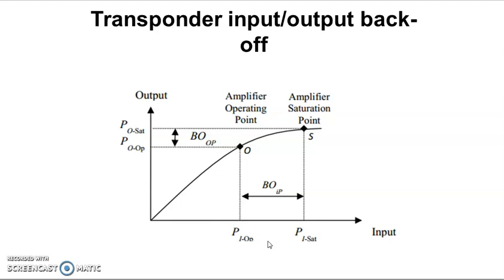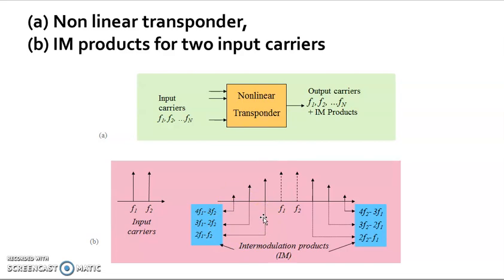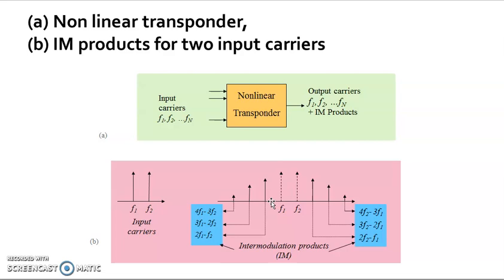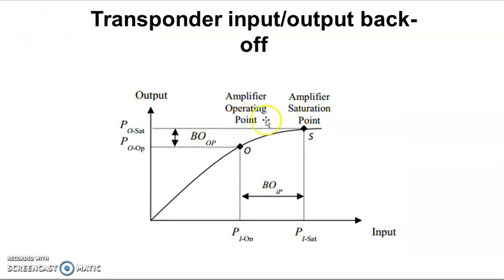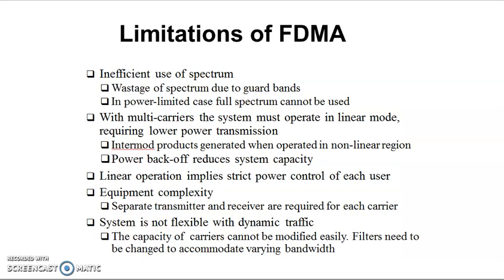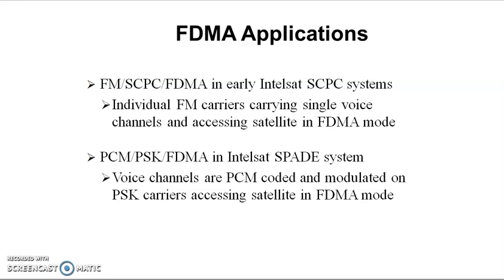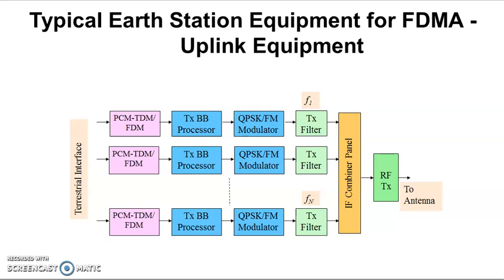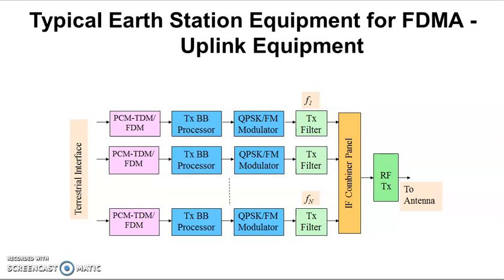Sat M4 L2